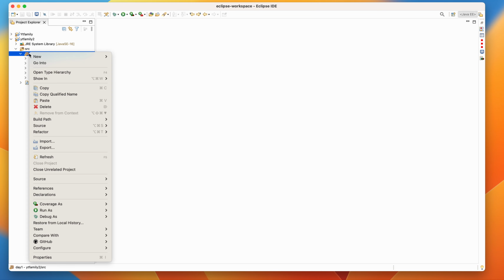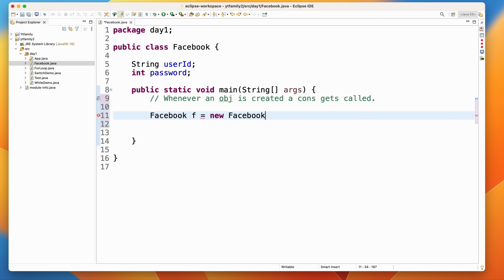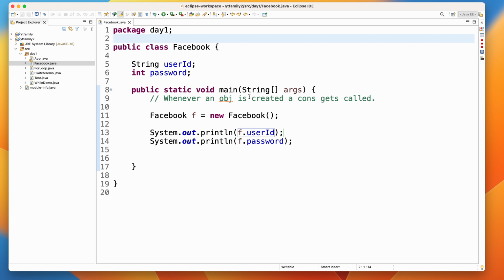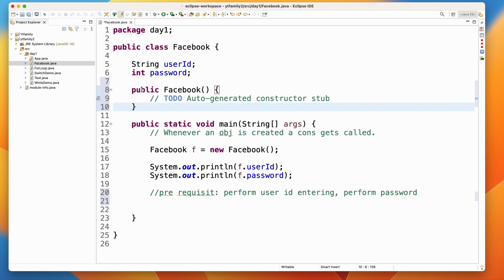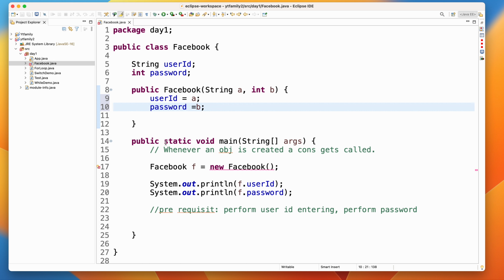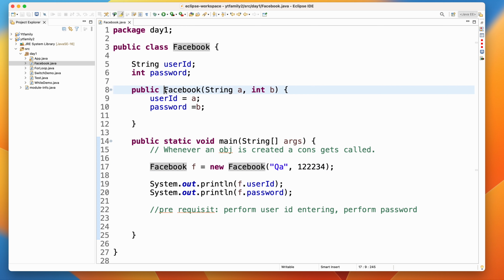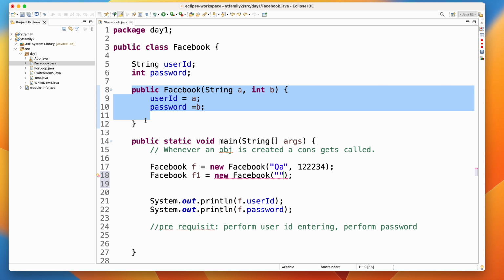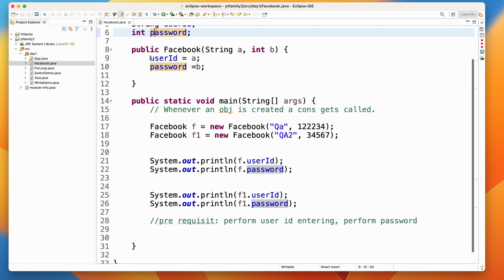Constructor In java with Example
Constructor In java with Facebook login page Example